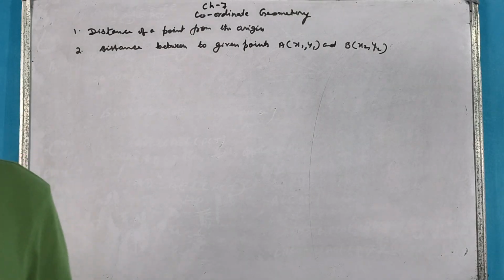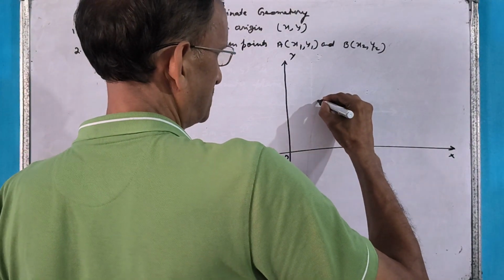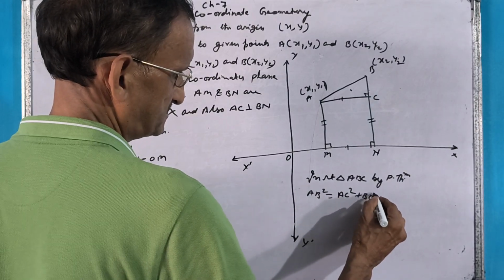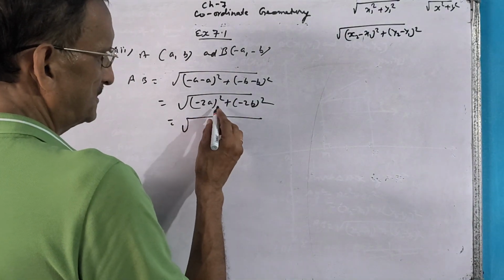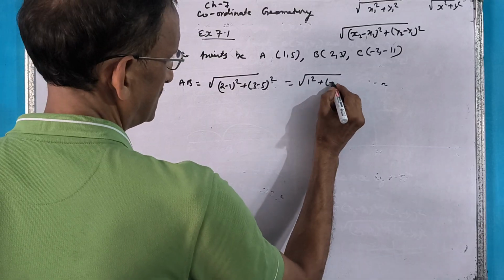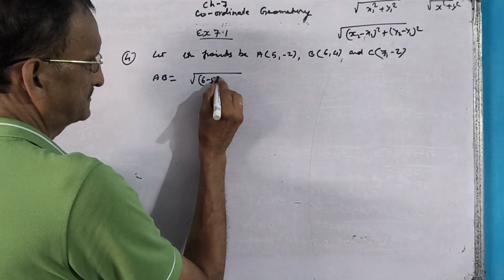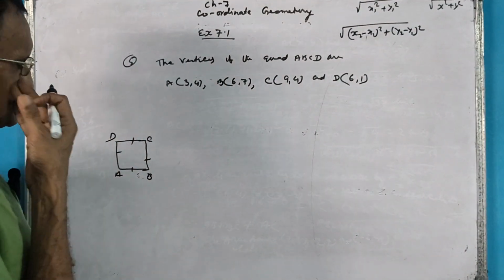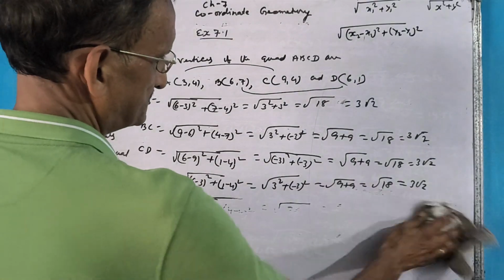Class 10 Mathematics, Ch 7 , Co- ordinate geometry. Solutions and explanation. Part 1